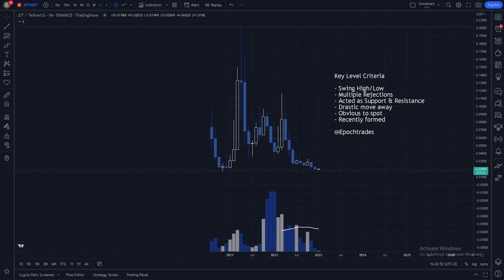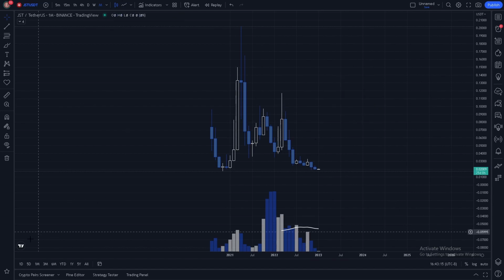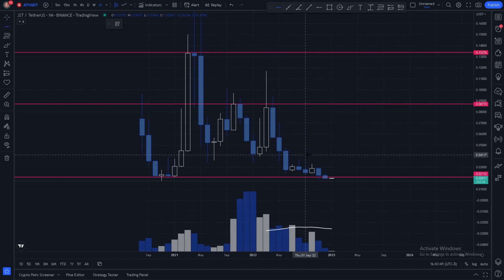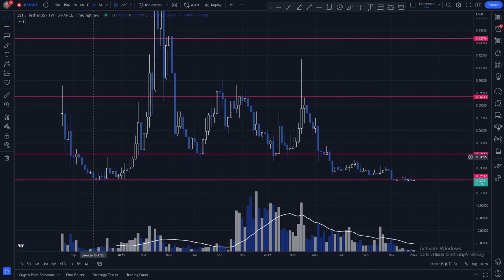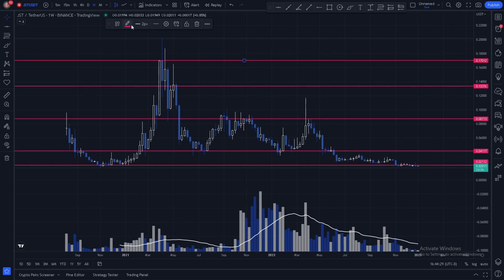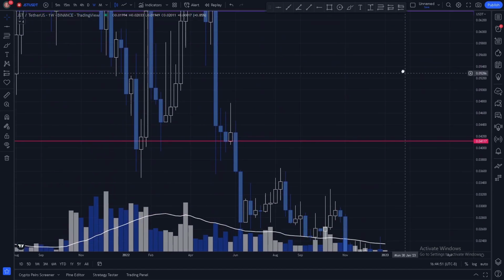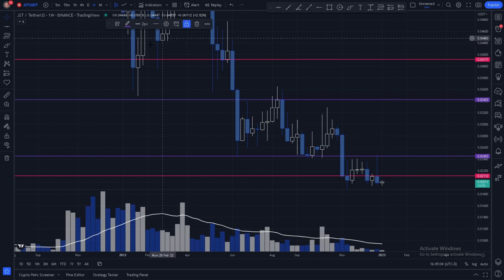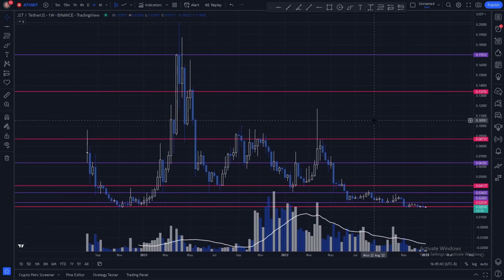JUST Monthly & Weekly Key S/R Levels